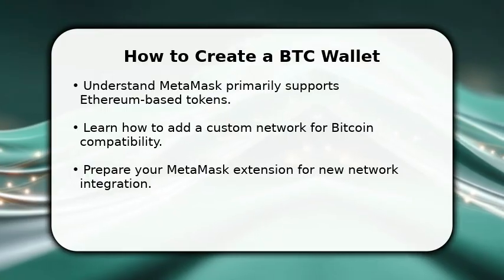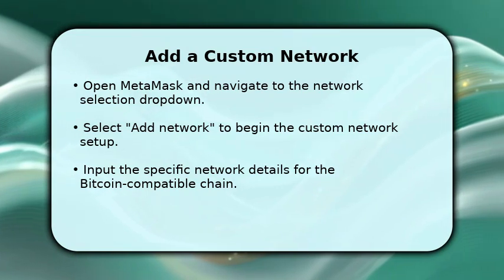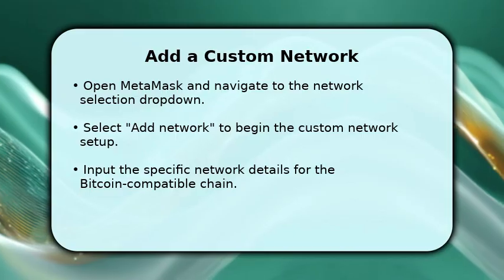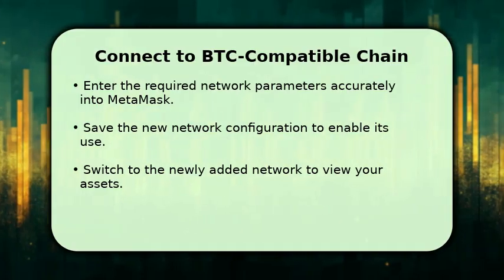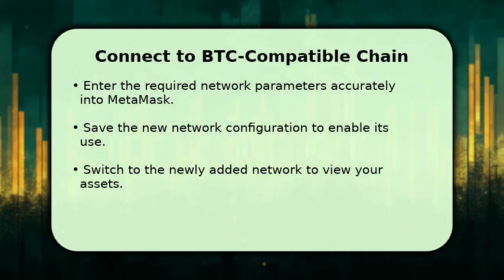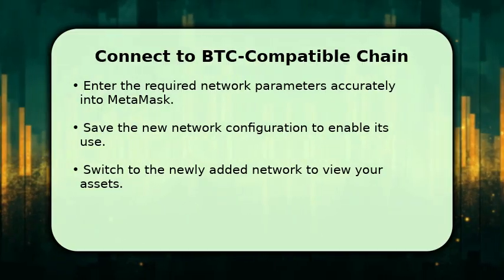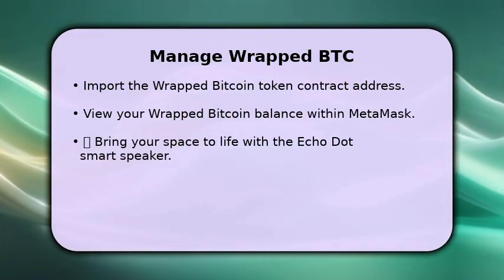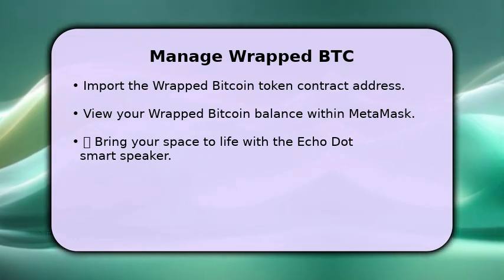How To Create BTC Wallet In MetaMask - Full Guide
In this comprehensive guide, we'll walk you through the step-by-step process of creating a Bitcoin wallet in MetaMask. From setting up your MetaMask extension to funding and securing your wallet, we cover everything you need to know to get started with cryptocurrency trading. Whether you're a beginner or an experienced trader, this video will provide you with the knowledge and confidence to navigate the world of digital currencies.

MetaMask wallet, Bitcoin wallet creation, cryptocurrency trading, digital currency, BTC wallet setup, MetaMask extension, wallet funding, security best practices, cryptocurrency for beginners